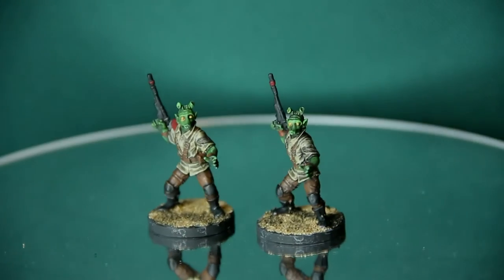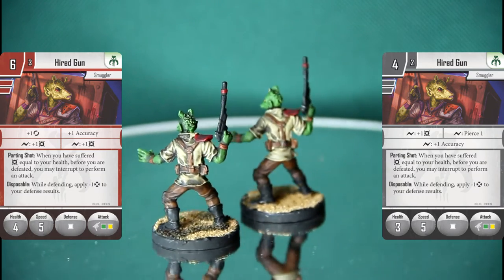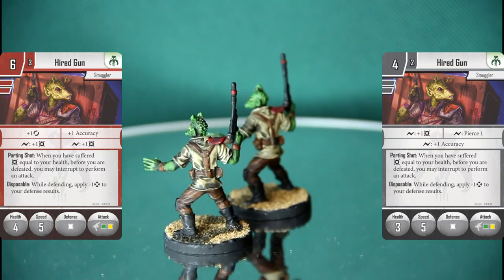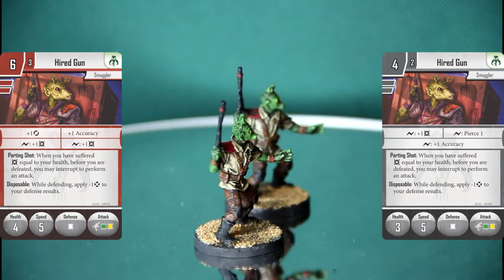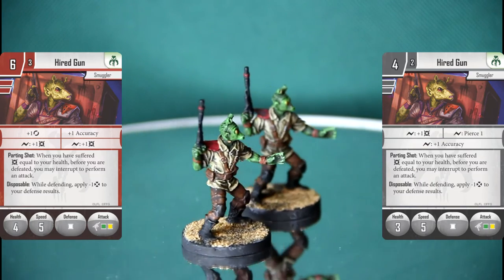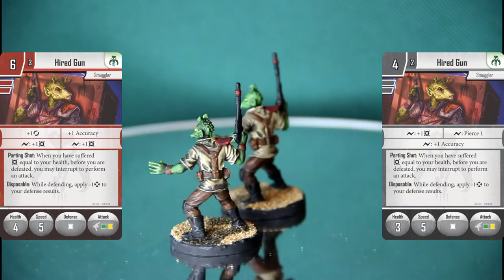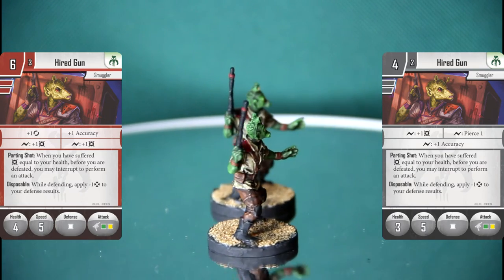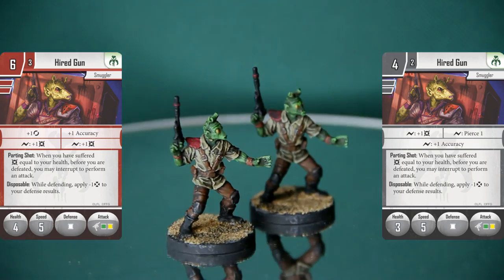Ep 06 Hired Guns: Imperial Assault Overview series by Flashback Generations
Pete, Sai + the car are back (booo!) and this time to talk about the low life of the scum faction, Greedos first cousins, the Hired Guns.

As per usual, the focus is mainly on skirmish mode and we delve into 3 of the command cards too and dissect their value.

As always, let us know what you think. Cheers.